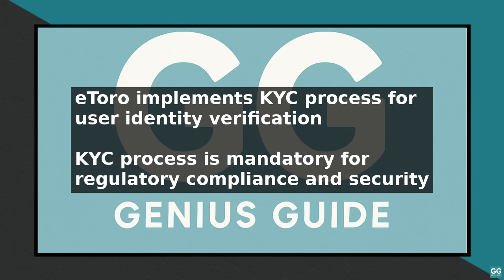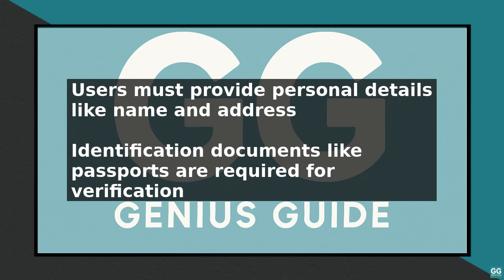How To Use Etoro KYC (2025)